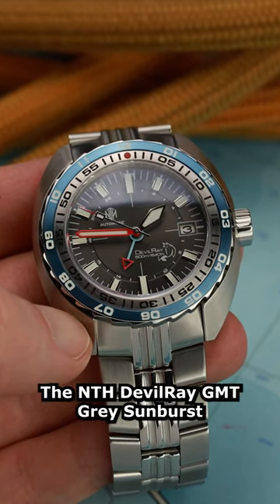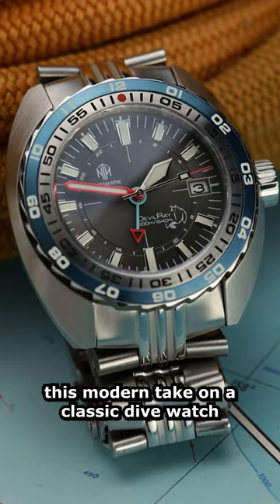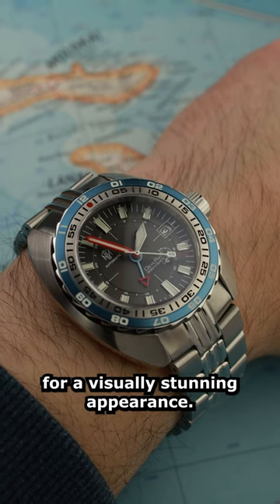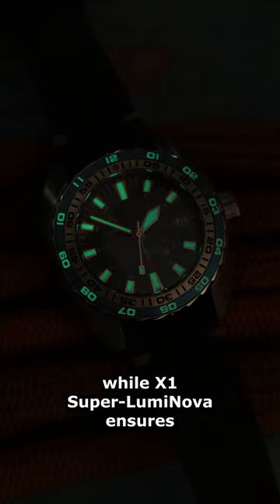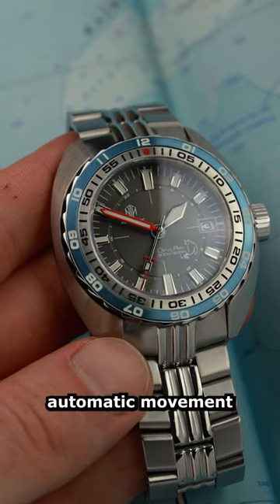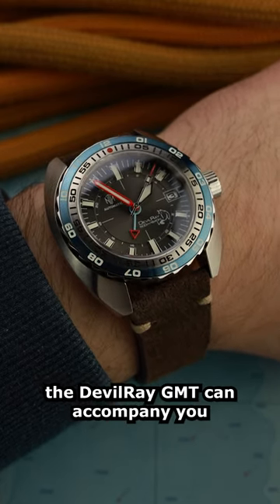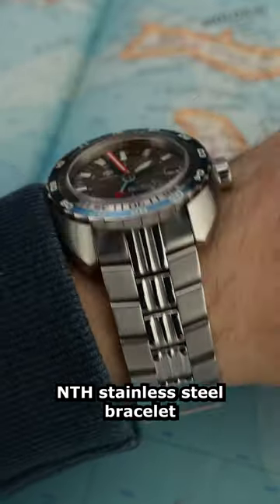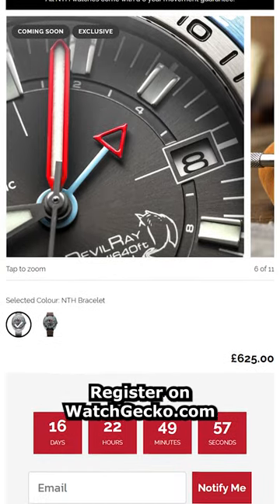The WatchGecko x NTH Limited Edition DevilRay GMT is landing soon!